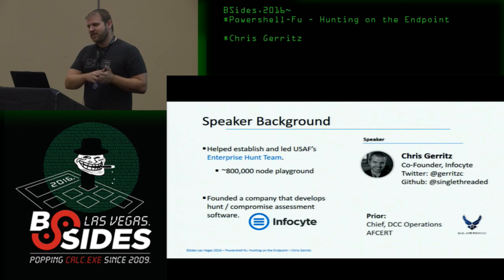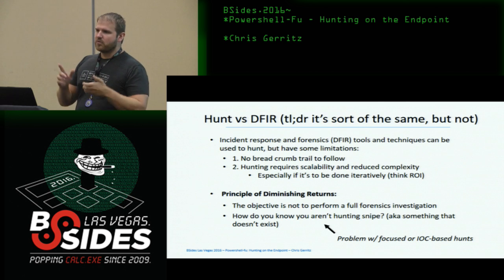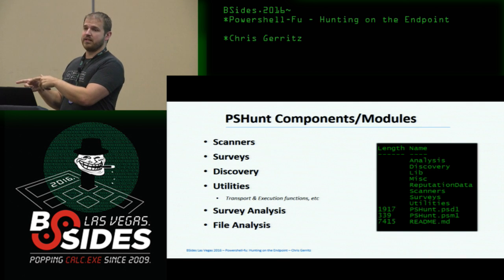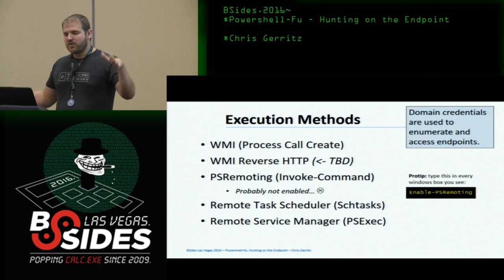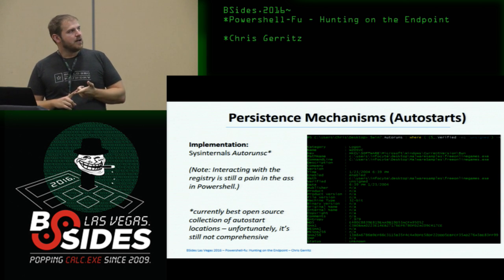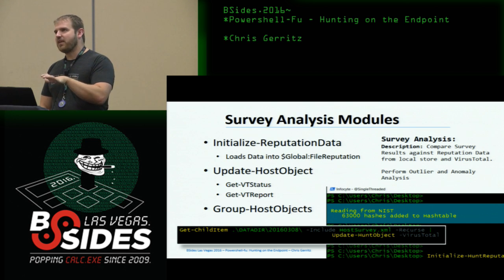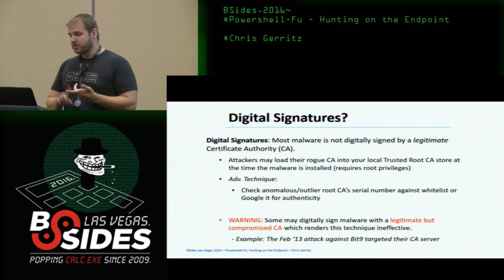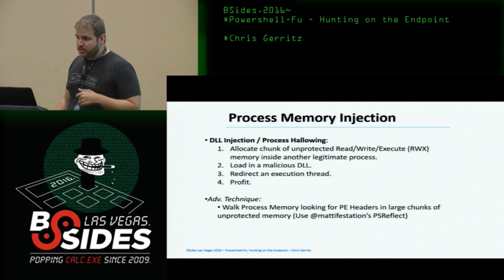Hunting on the Endpoint with Powershell